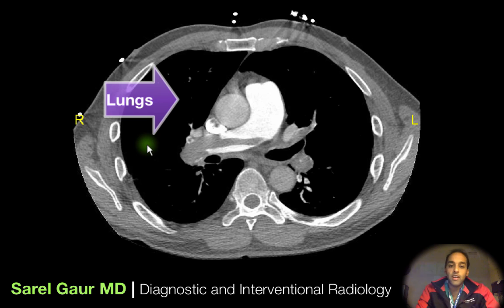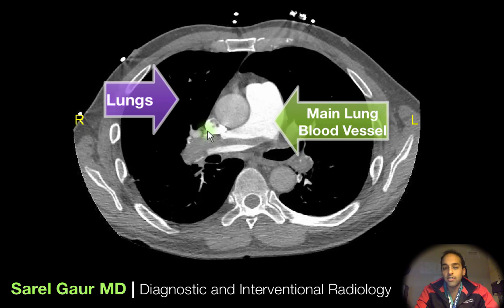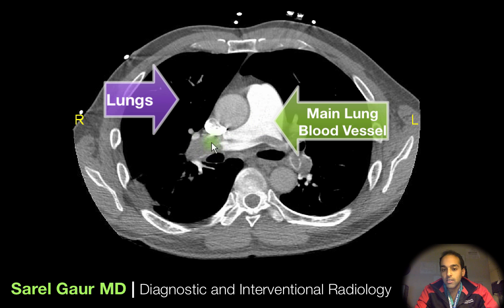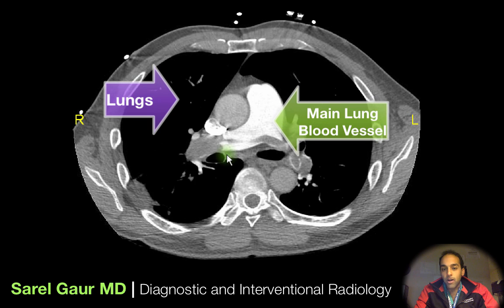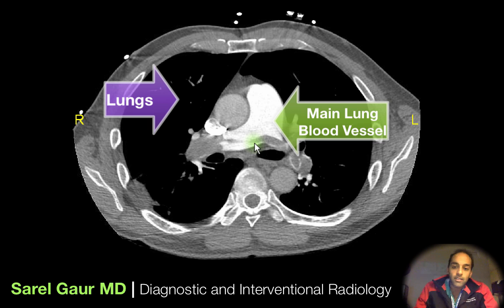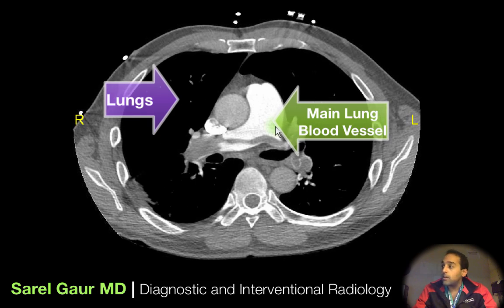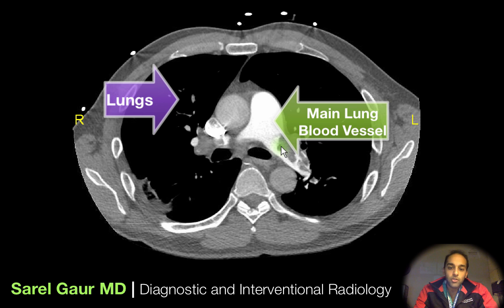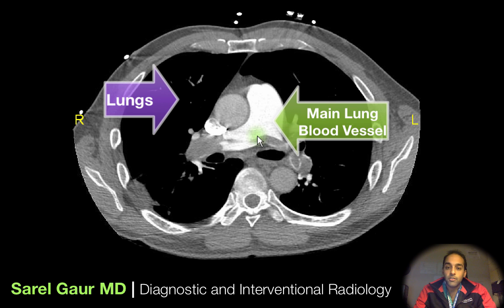Chris Bosh Injured with Blood Clot in the Lungs: What Does it Look Like?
A Doctor discusses the imaging of Chris Bosh's Blood Clot in his lungs and why it may end his season

Blood Clot
Blood Clot in the Lungs
Chris Bosh